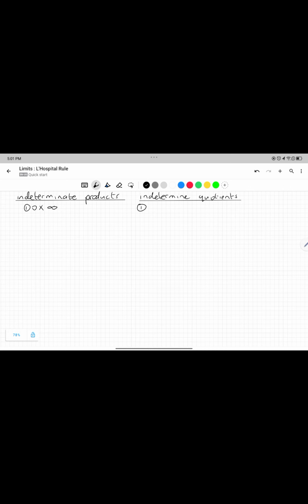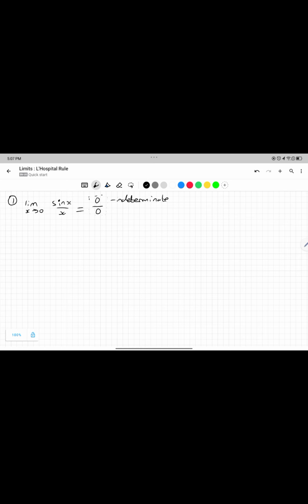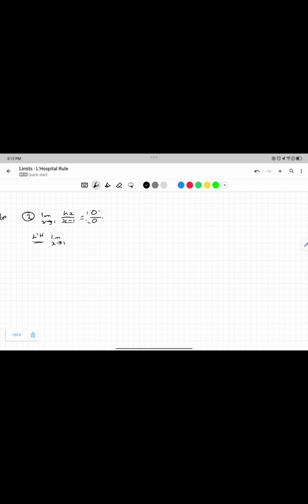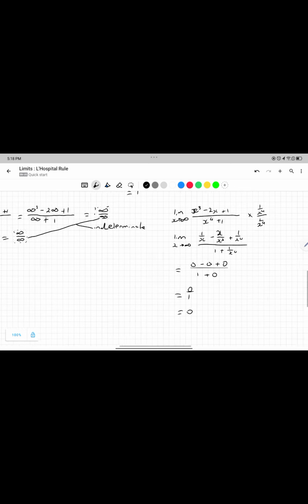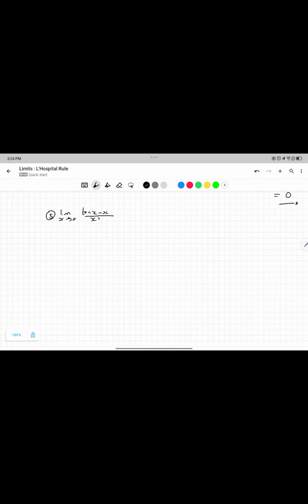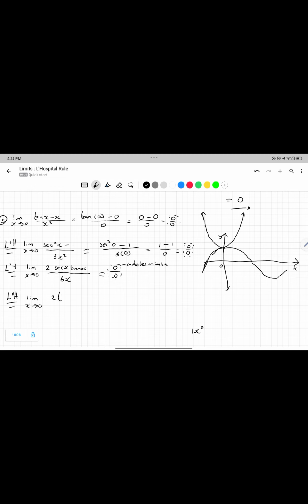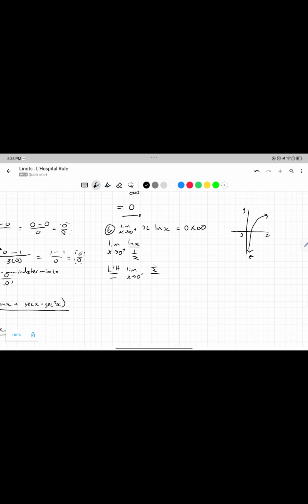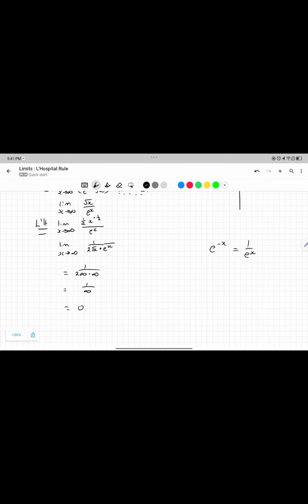Recap series: L'Hospital's rule and indeterminates (limits)